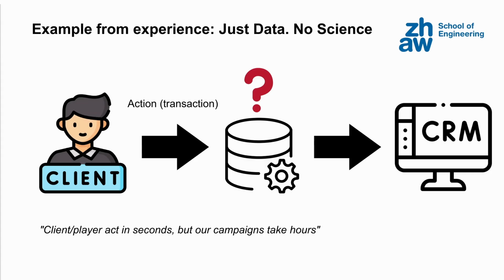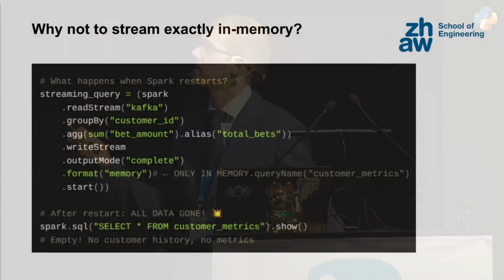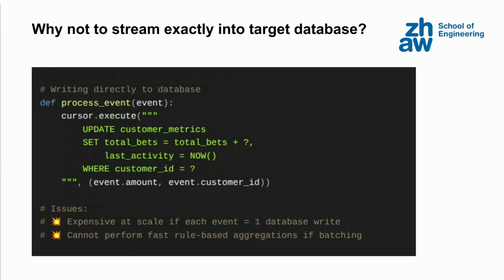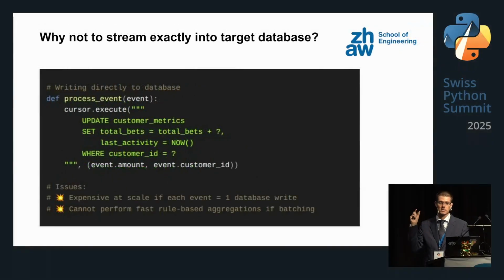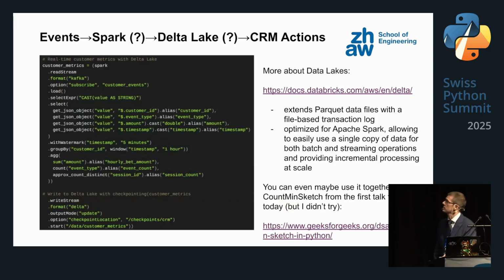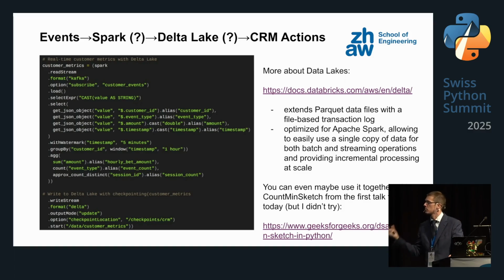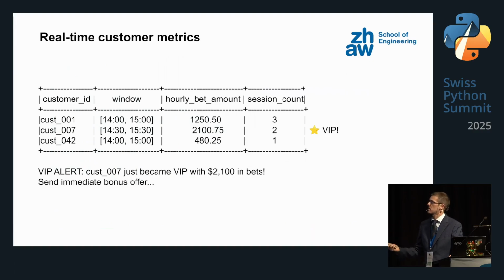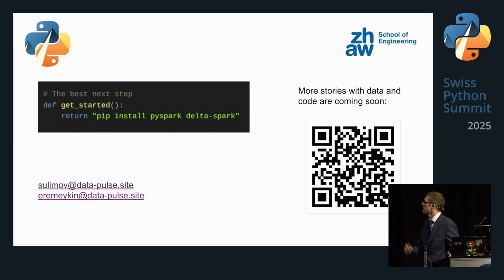From Events to Actions: Real-time CRM with Python. Swiss Python Summit 2025. Pavel Sulimov